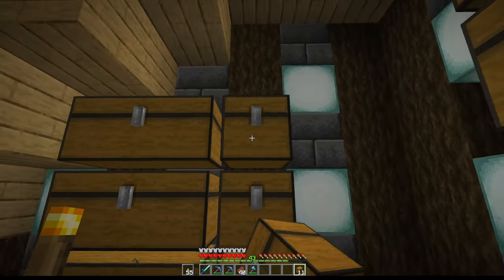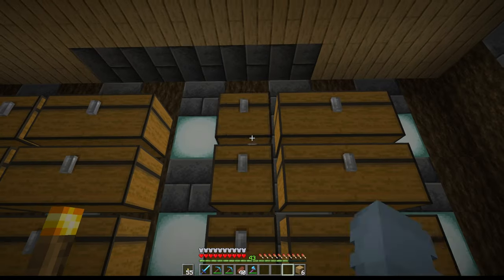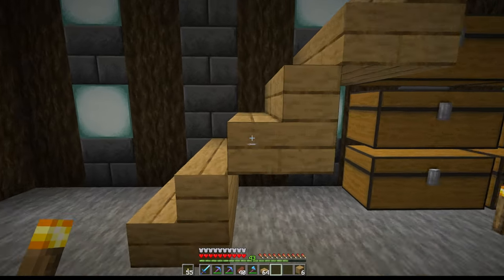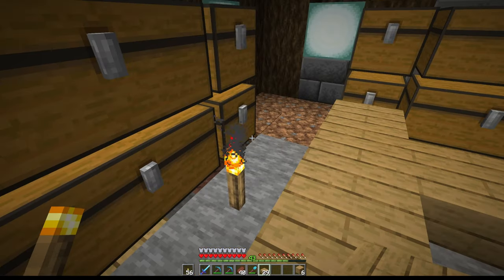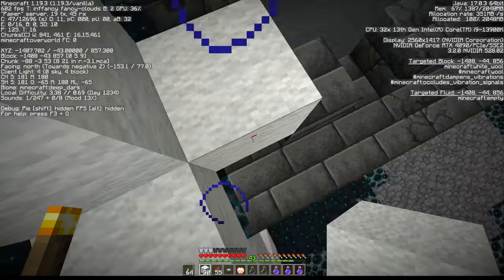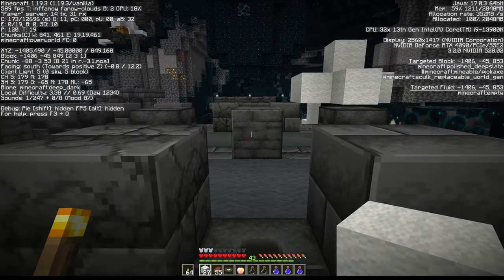Groovalicious Season 2 | Watch me take Down the Deep Dark Ancient City Take Over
Today will try to take down the Warden in his Deep Dark city
Come along and watch me die.

I say a lot of weirdly funny things, so why not put 'em on a t-shirt.